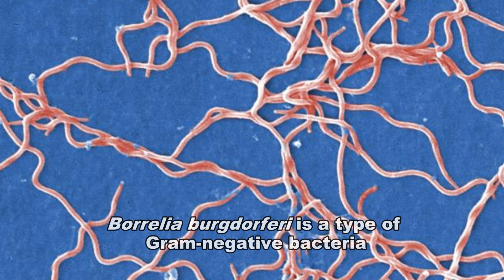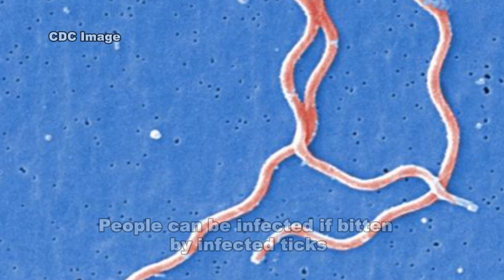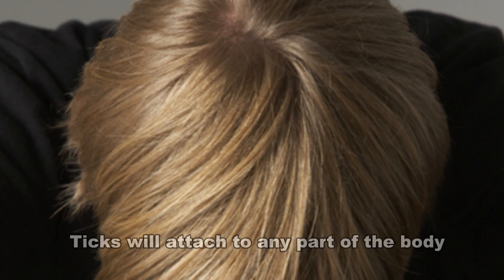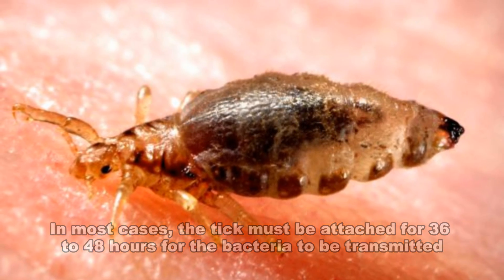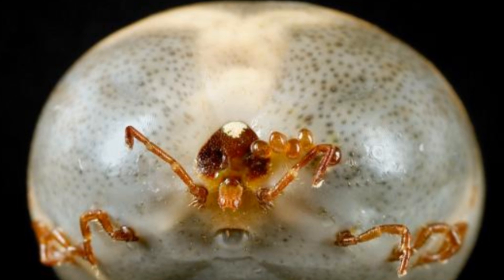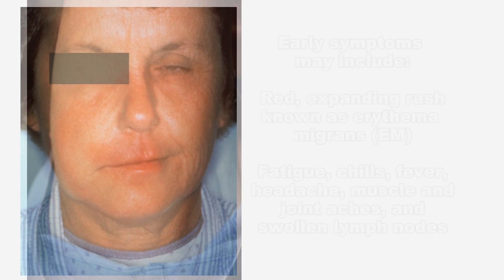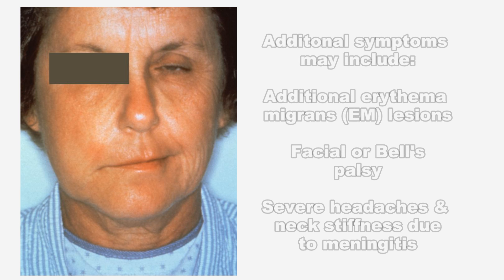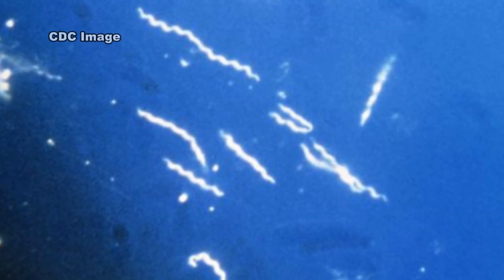Lyme Disease & Borrelia burgdorferi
Borrelia burgdorferi is a species of Gram-negative bacteria.  It can be found across much of North America and Europe.  It is also the cause of Lyme disease which is a zoonotic, vector-borne disease transmitted by ticks.

The Lyme disease bacterium is spread through the bite of infected ticks. The blacklegged tick (or deer tick, Ixodes scapularis) spreads the disease in the northeastern, mid-Atlantic, and north-central United States, and the western blacklegged tick (Ixodes pacificus) spreads the disease on the Pacific Coast.